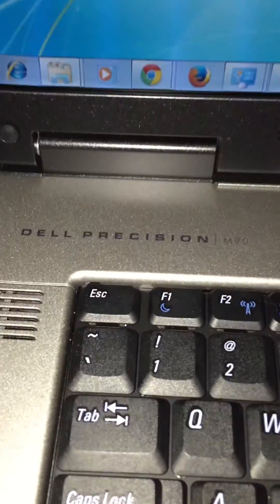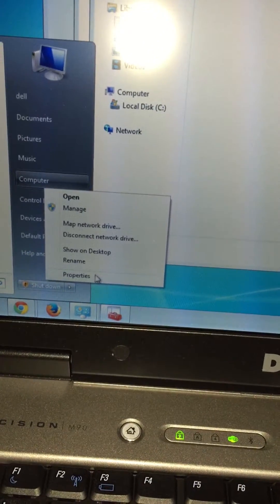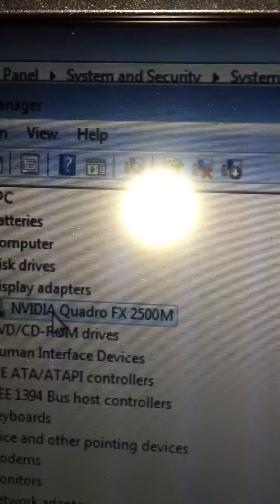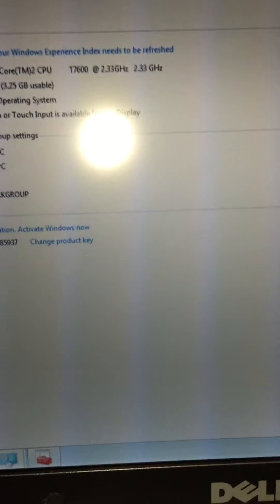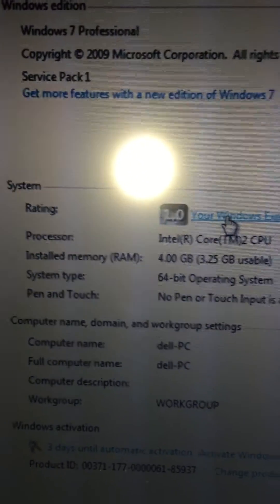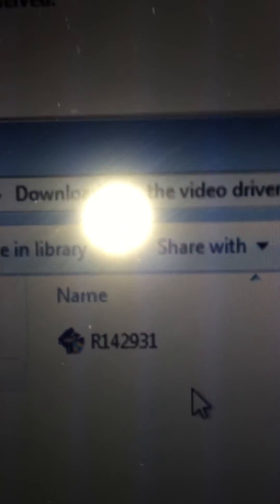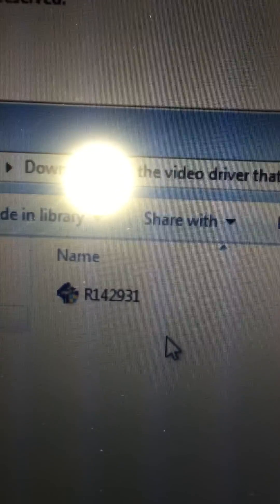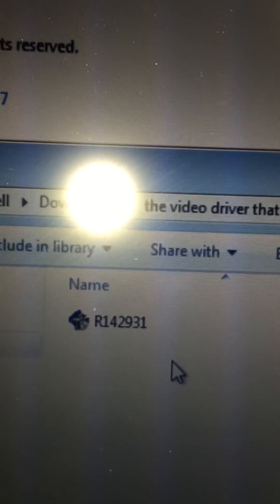Nvidia Quadro FX 2500M On Windows 7 Pro 64-bit Dell Precision M90 driver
If you are looking to get drivers for your Dell Precision M90 on Windows 7 with the Nvidia Quadro FX 2500M video card this will help you